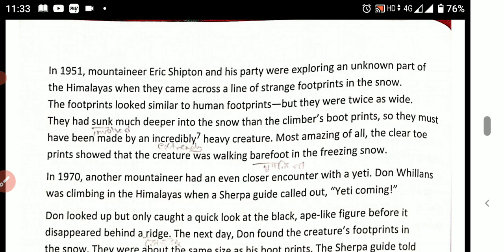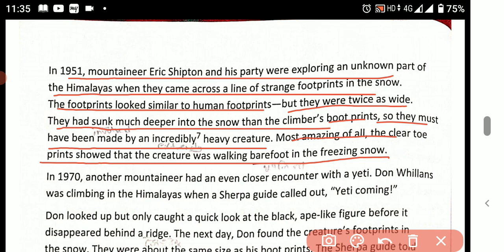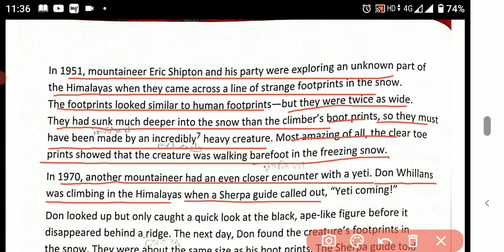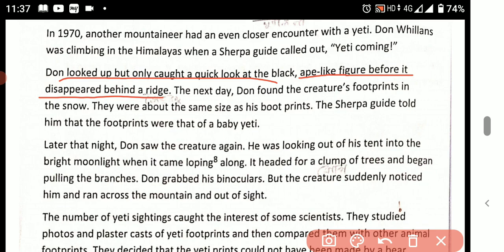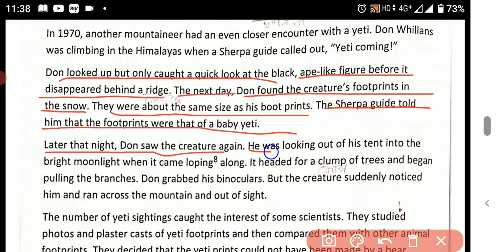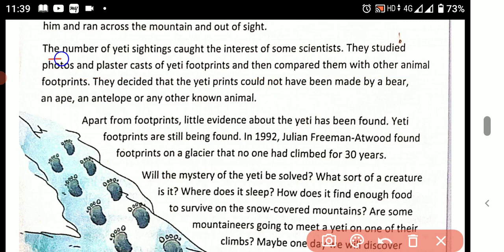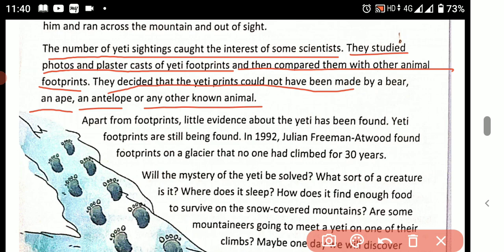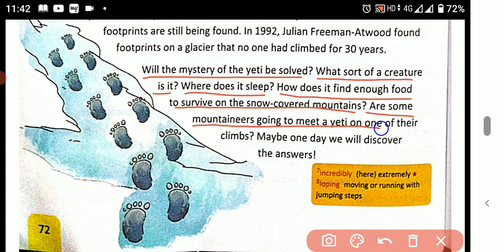Oxford New pathways// class-4// yeti// part-2// CBSE